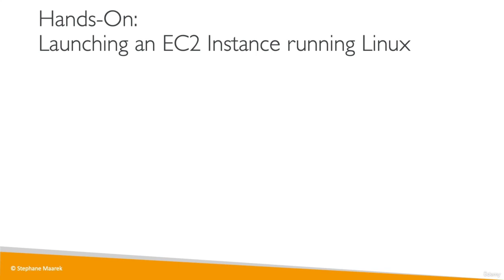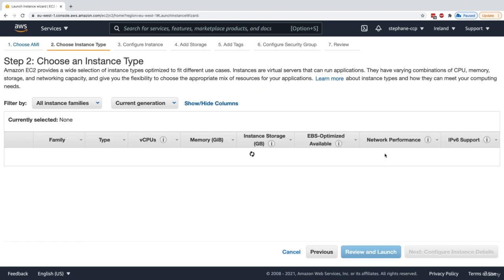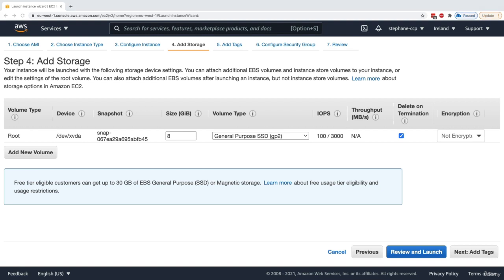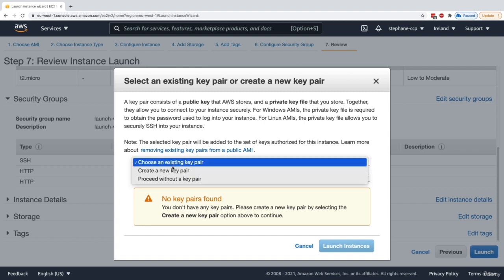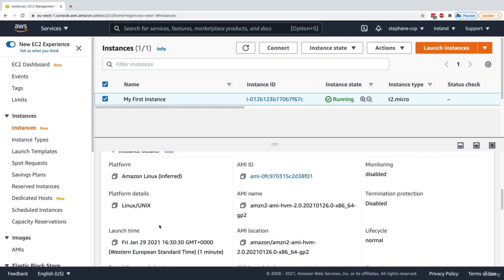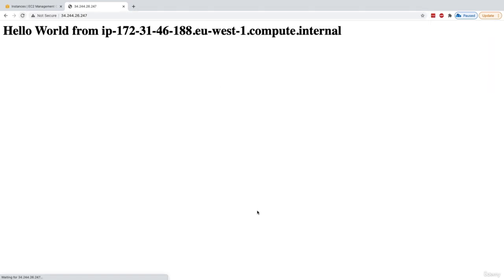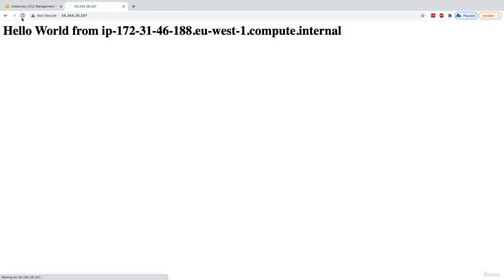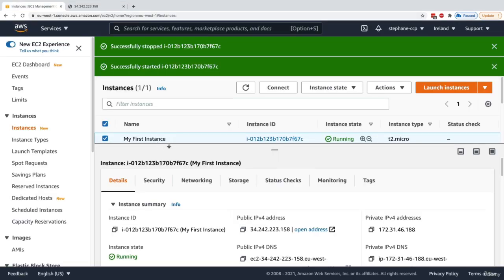how to host a website on ec2 Aws 2023 | EC2 tutorials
how to host a website on ec2
EC2 tutorials
aws
amazon web services
aws ec2
aws tutorial
aws cloud
ec2
ec2 instance